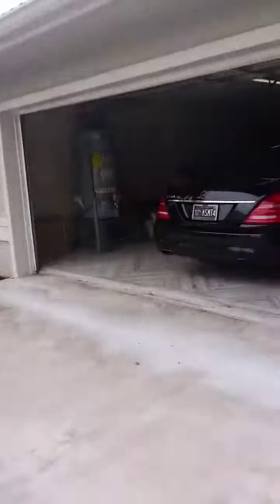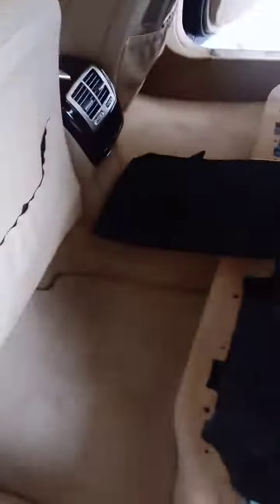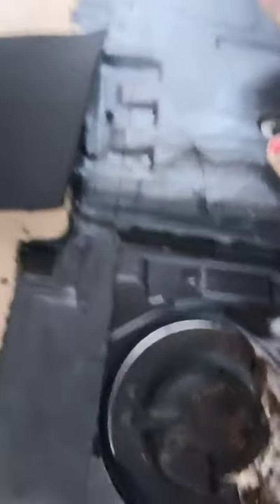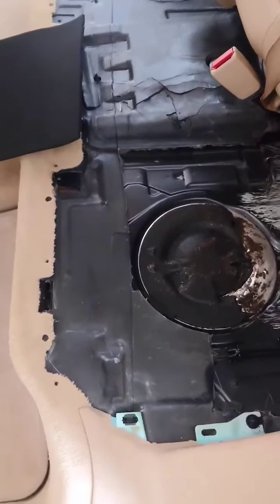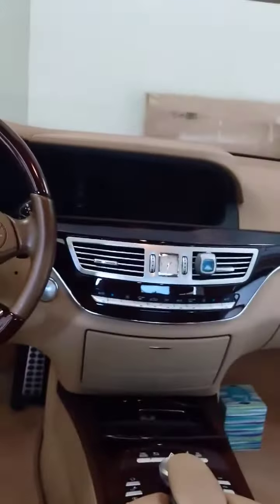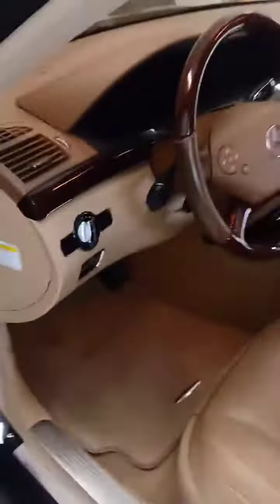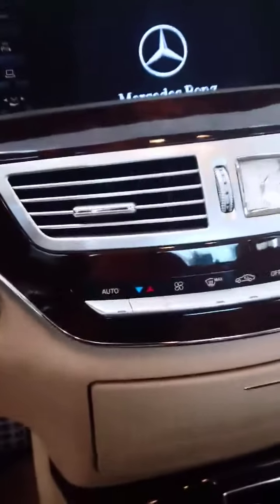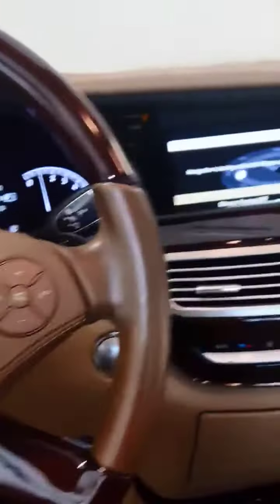Gasoline Odor Removal | Car Odor Removal | Port St. Lucy Odor Removal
How to Remove Bad Odors from Car | Car Odor Removal | How To Remove Car Vent Smells (Odors)

We can eliminate smells from any auto interior.